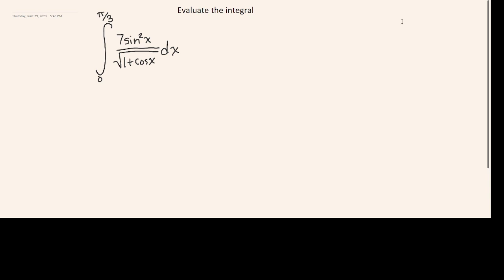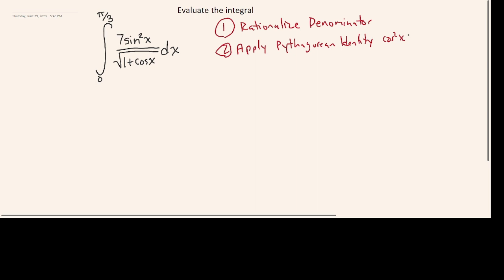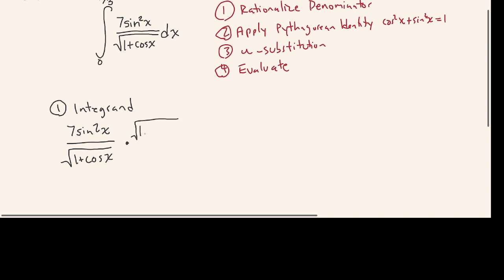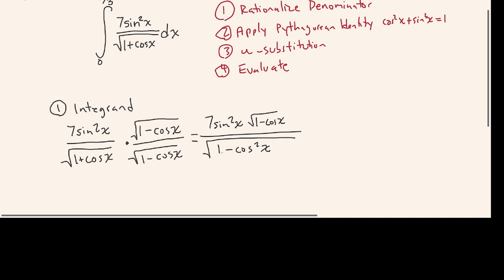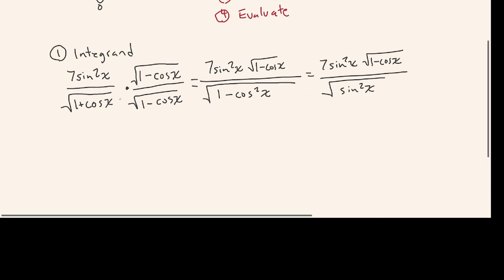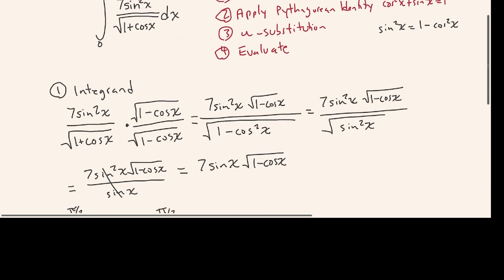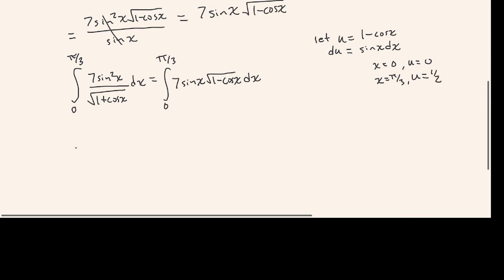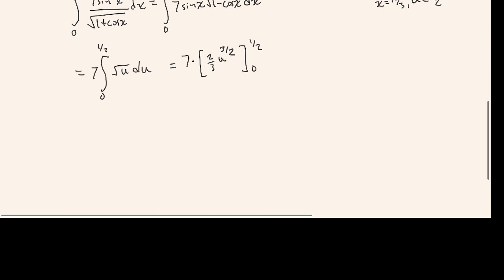Evaluate Integrals with Square Roots of Sines and Cosines: Case 1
A brief tutorial on how to evaluate integrals with a numerator containing sine and a denominator containing the square root of cosine added to or subtracted from 1.